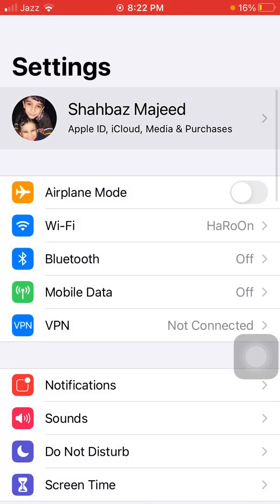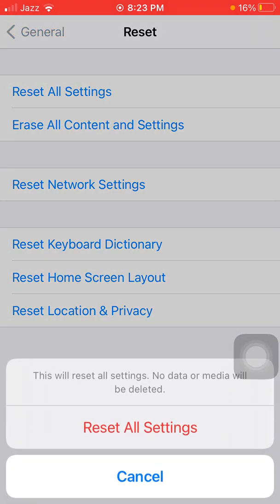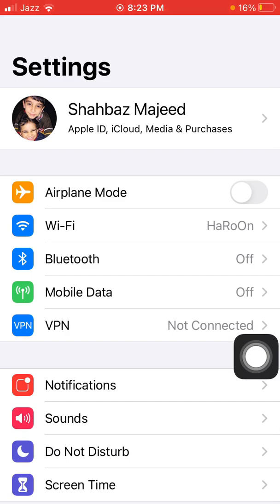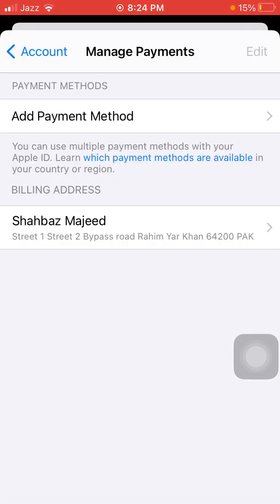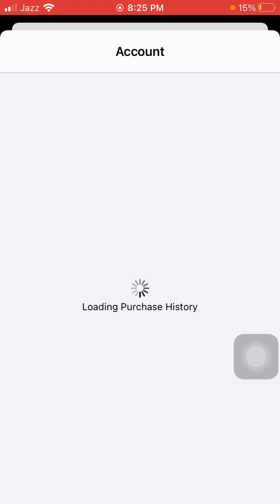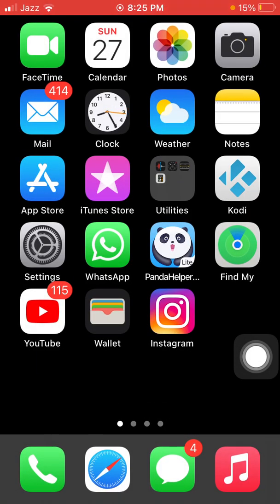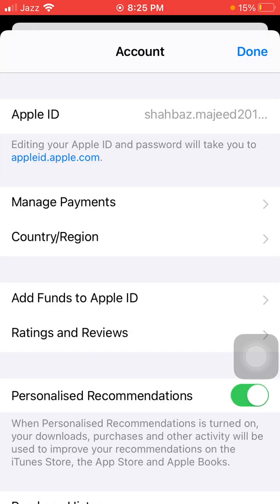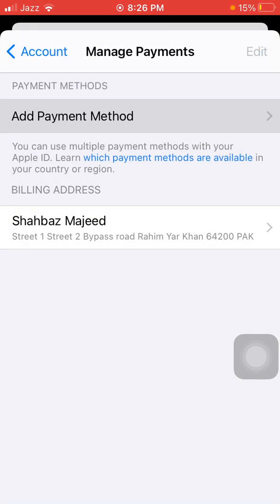Your Payment Method Was Declined please enter another Payment Method || Update new Payment Method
Fix Apple iPhone Says Your Payment Method was Declined
your payment method is declined in the App Store or iTunes
your payment method is declined iTunes
how to fix my payment method was declined in ios 14
how to fix my payment method was declined in ios 15
your payment method was declined google play
update payment method apple
payment not completed app store
payment information could not be updated
apple payment method declined nigeria
why can't i update my payment method on iphone
your payment method is not valid in this store
how to update payment method on iphone